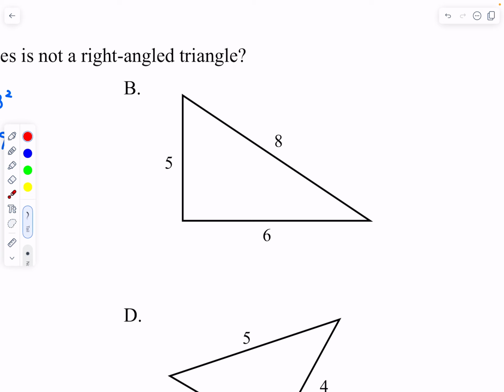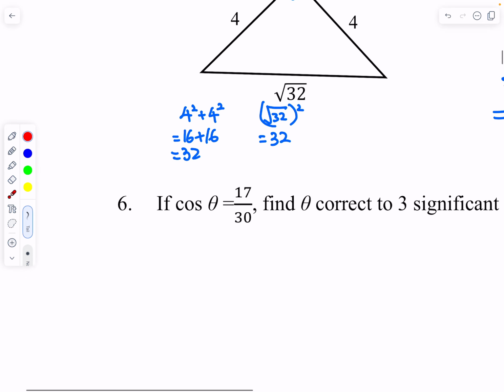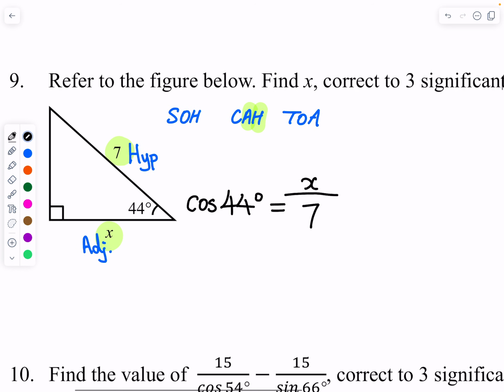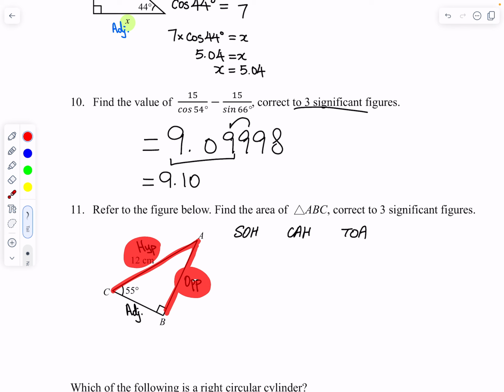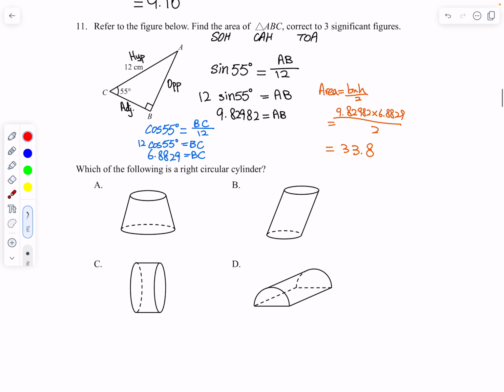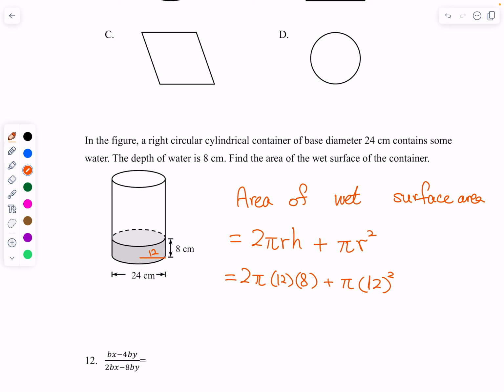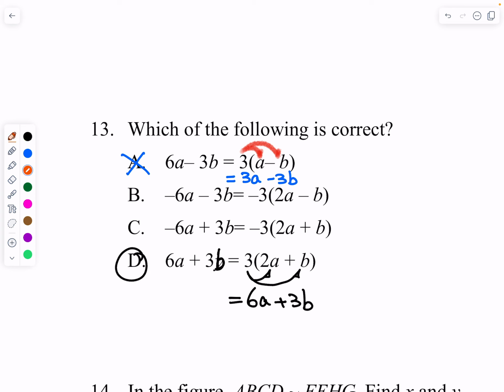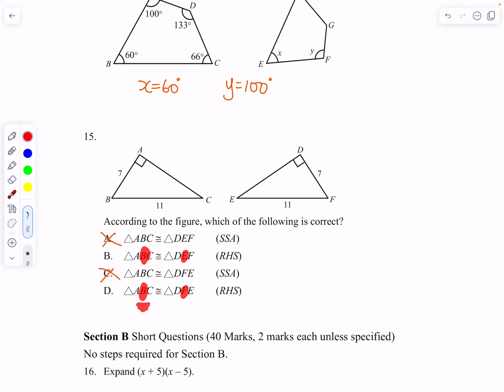2425 F2 finals revision part 2